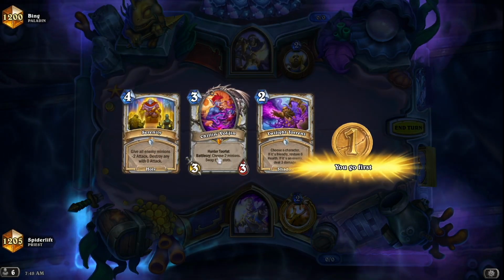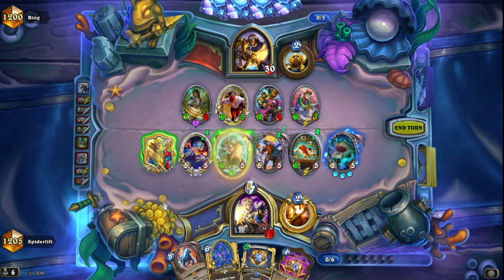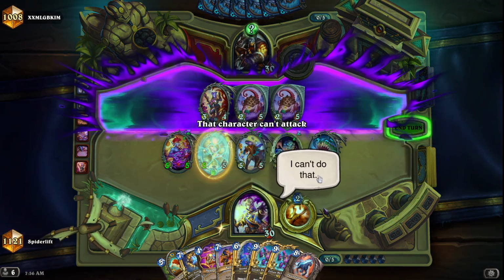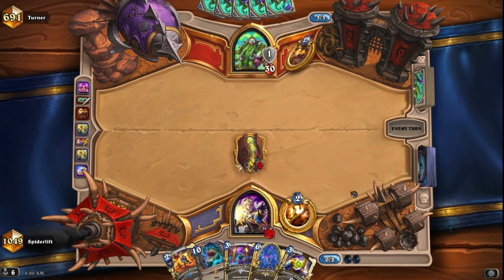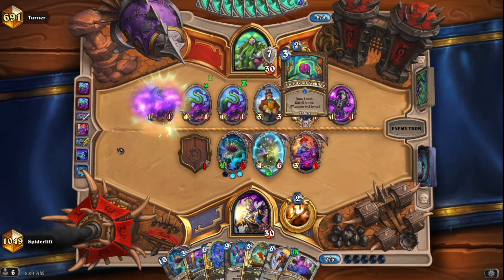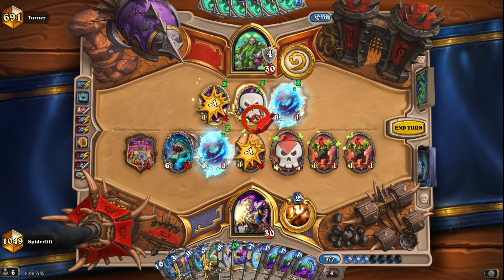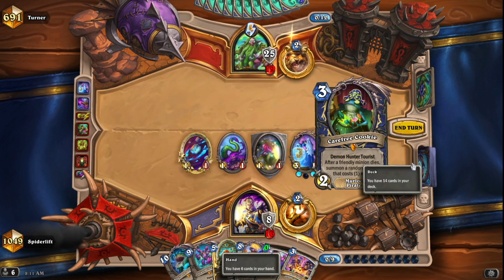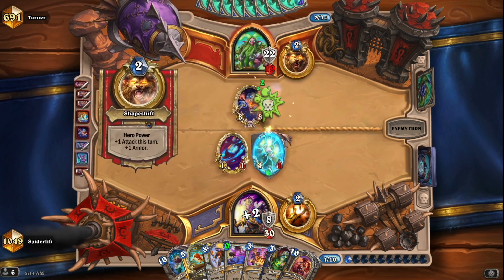HIGHROLL with RENO Priest in HIGH LEGEND!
Hi everyone and welcome back to another Alphachallenges video. In this video you will have an expert commentary about the Reno Priest archetype that has a positive win rate in high legend. The idea of this deck is to outvalue and out tempo your opponent using a variety of powerful Priest spells. The earlier the Elise the better and more powerful.

Mulligan: ELISE, any cards that can search your deck for Elise, Parrot Sanctuary, (cash cow and clearing spells in aggro/midrange match ups).

Deckcode:
AAECAa0GHq2KBISfBM/GBbvHBc/2Be33Bcj/BcmABouVBqmVBuWcBqOdBqadBpKeBpqgBvajBsekBq+oBsK2BoC4BvO4BpnABs7ABtDABpDBBtfSBrfhBovmBozmBp3rBgAAAQP0swbHpAb3swbHpAbu3gbHpAYAAA==